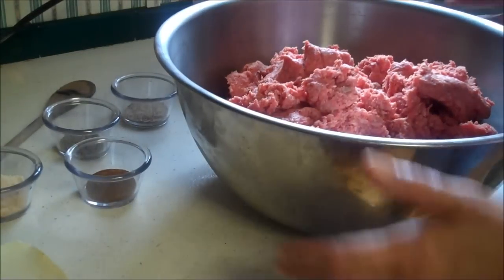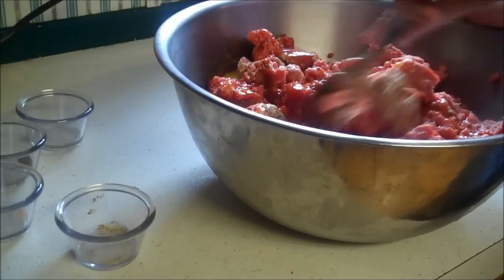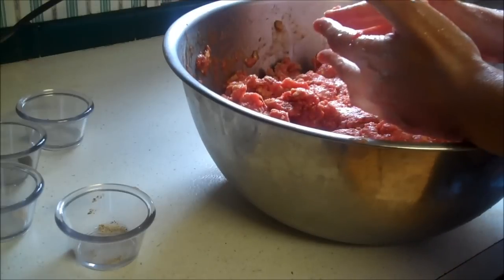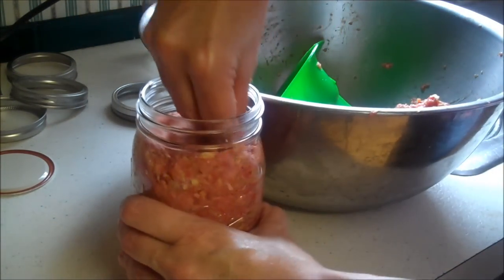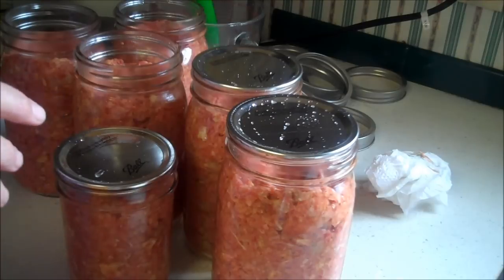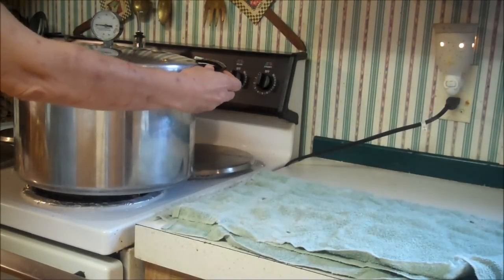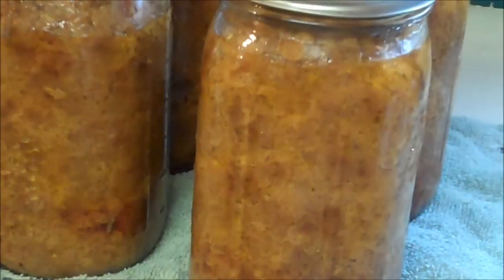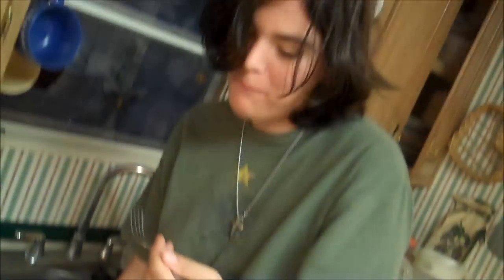Pressure Canning Meatloaf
Preppers this is my daughters contributions to our food storage pressure canned meat loaf.
Use wide mouth pint for easy removal quarts will have to be cut into quarters to remove.
Blessings!